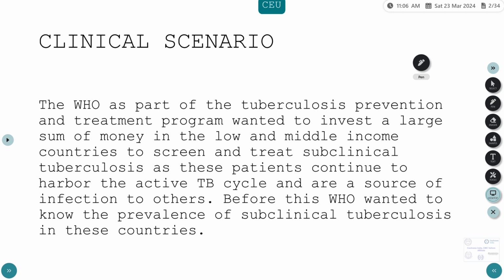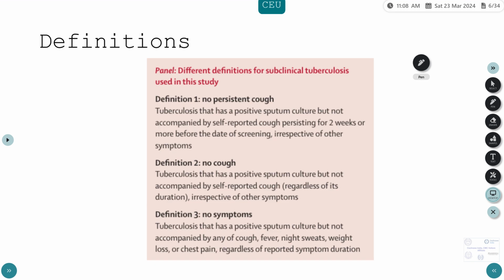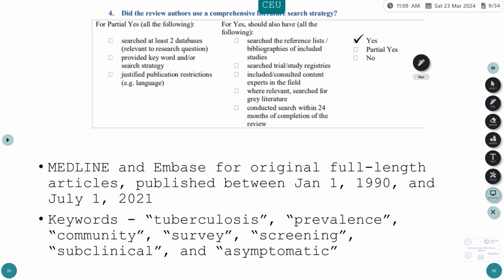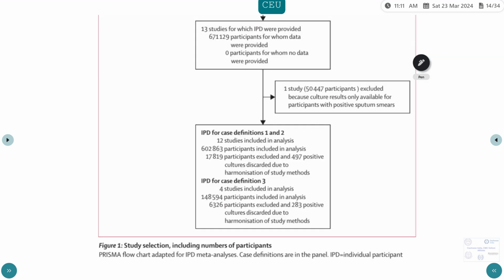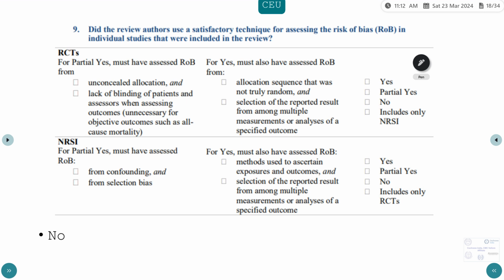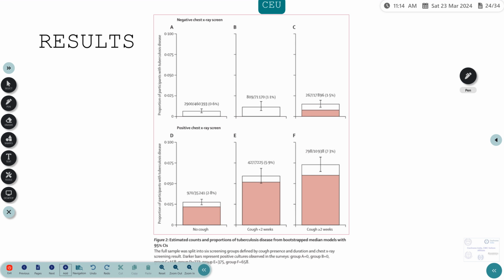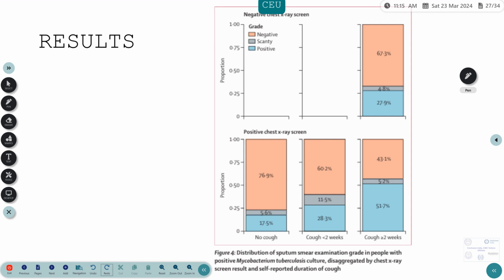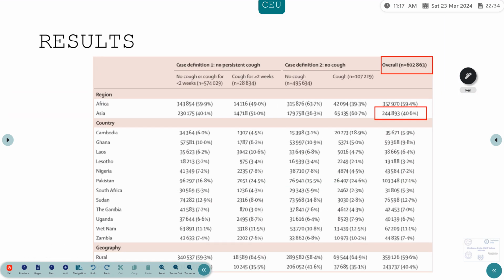CRITICAL APPRAISAL OF A SYSTEMATIC REVIEW_DR.CHRISTINA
In this video, Dr.Christina critically appraises a Systematic review and Individual participant data meta-analysis